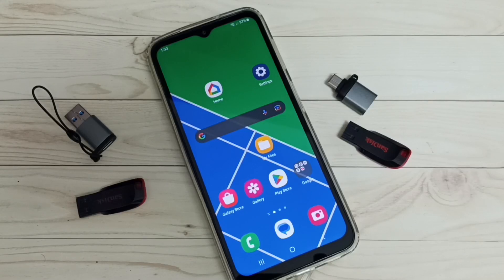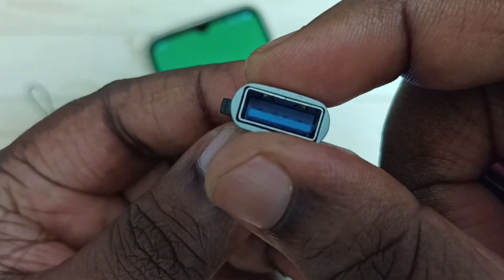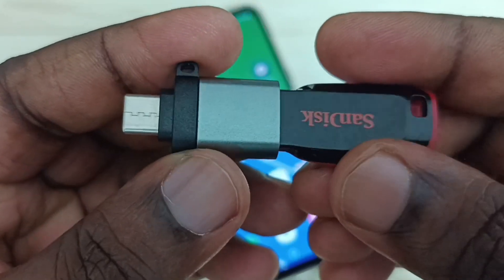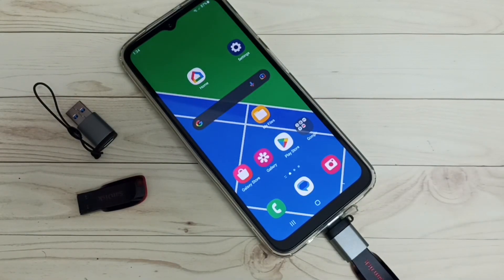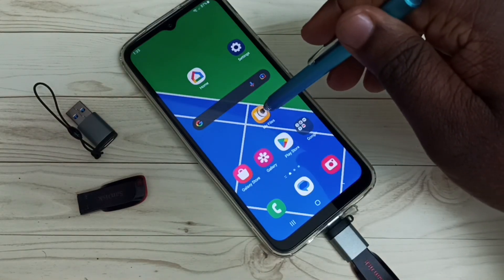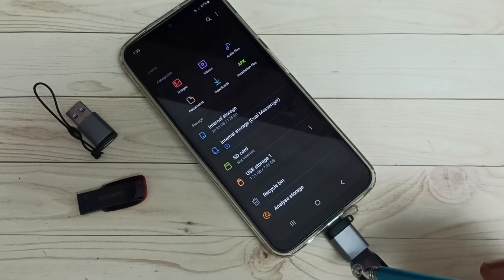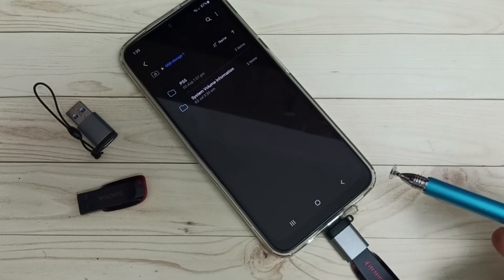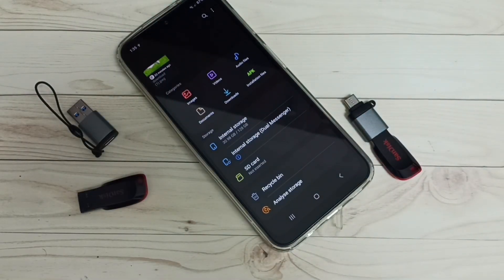How to use USB OTG on Samsung Galaxy M34 5G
how to connect any usb devices,